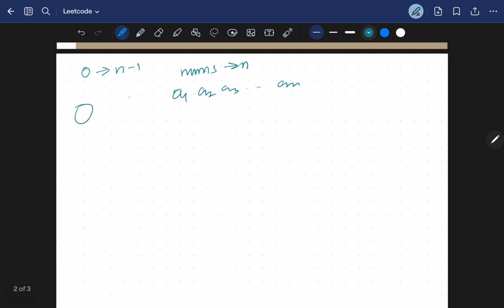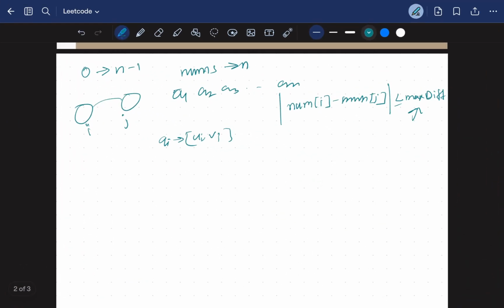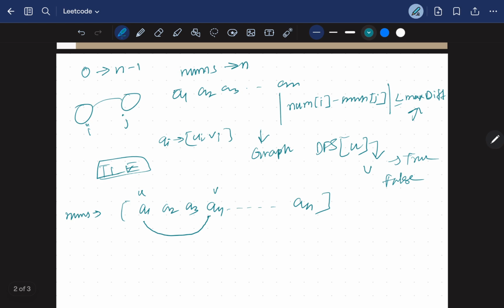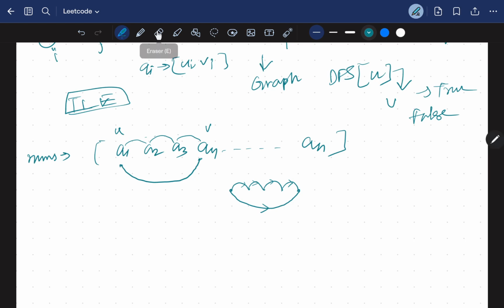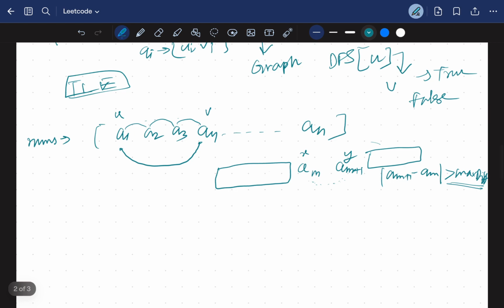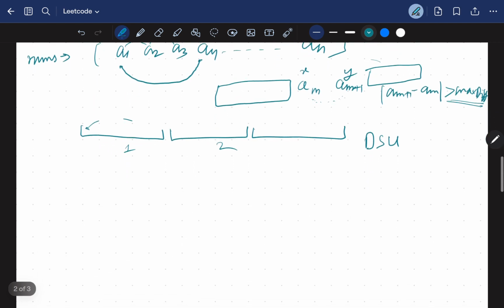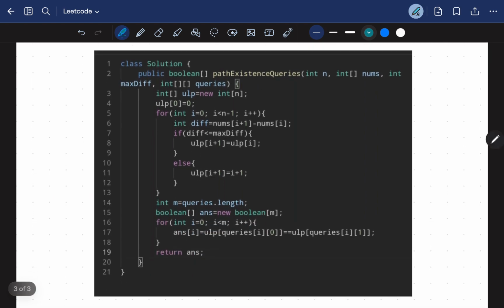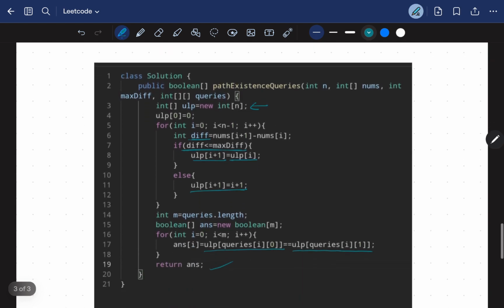Path Existence Queries in a Graph I : Leetcode contest 447